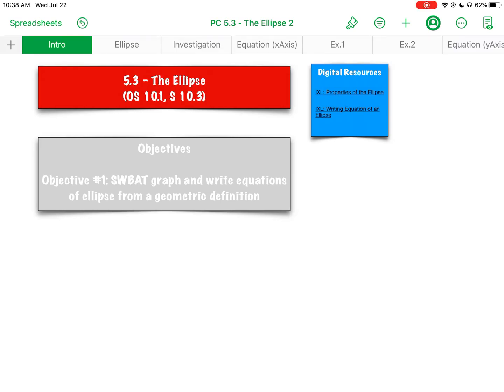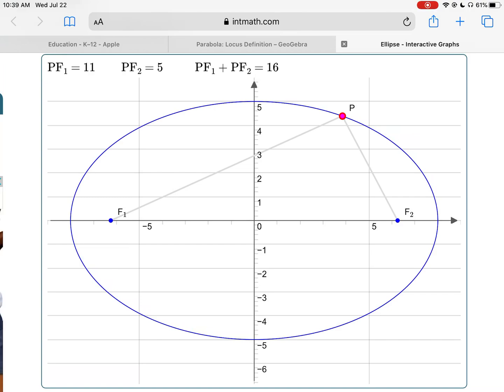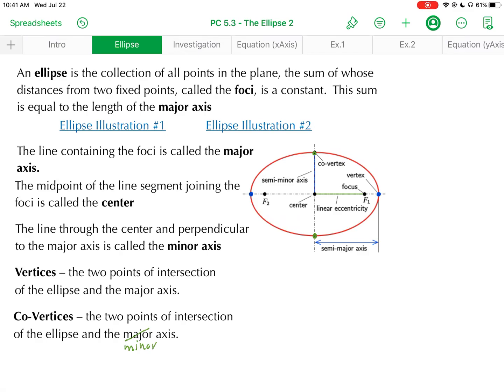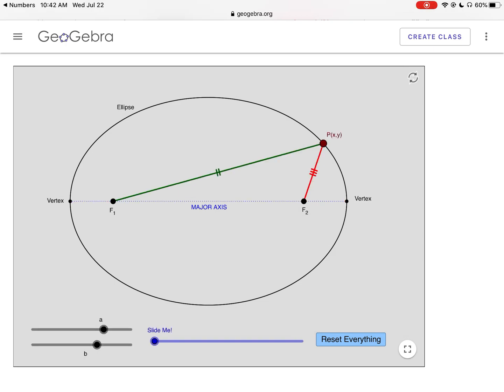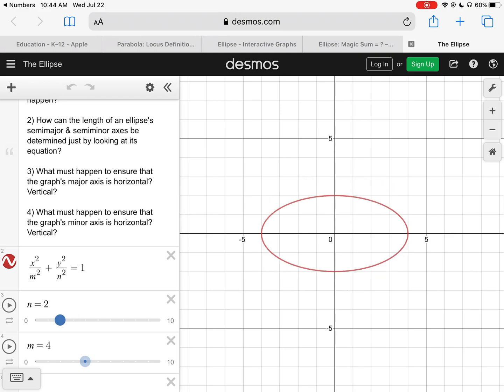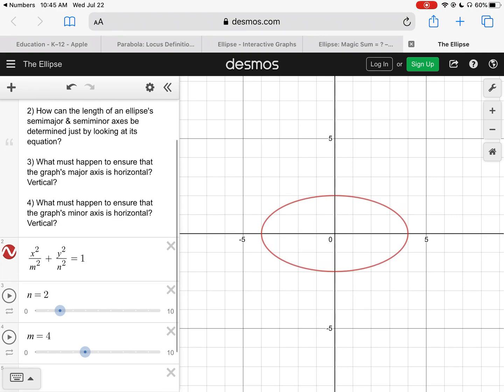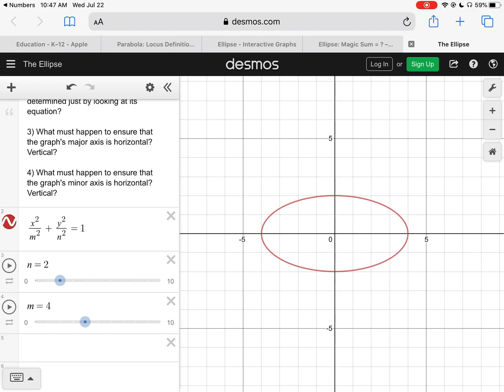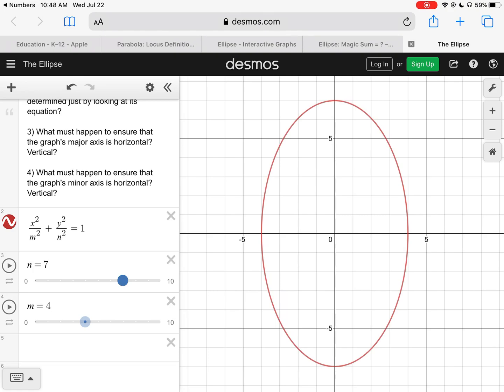PC 5.3 - The Ellipse #1